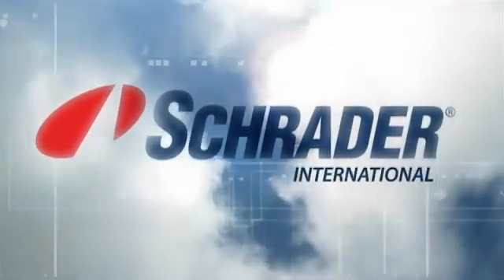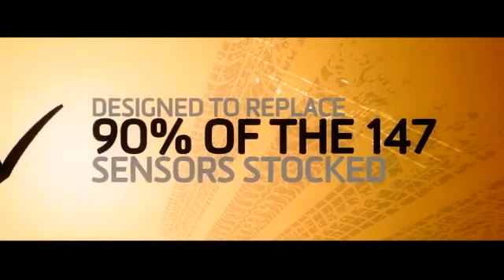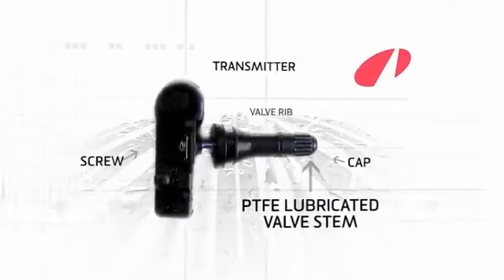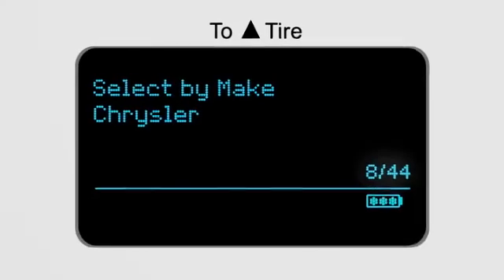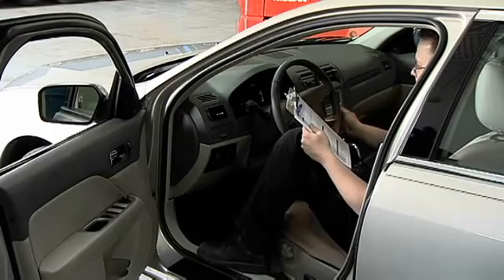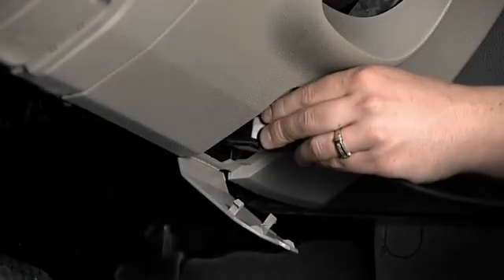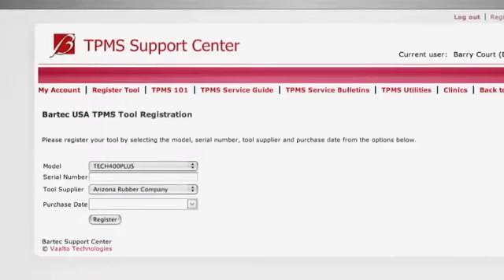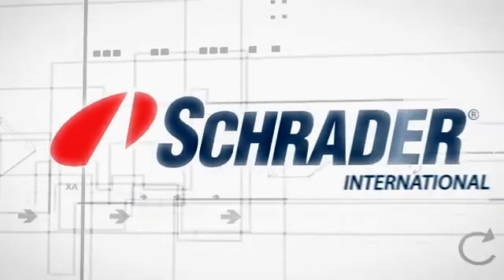EZ-Sensor - TECH 400 TOOL - Ford Fusion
EZ-Sensor - TECH 400 TOOL - Ford Fusion - Video Tutorial from Bartec